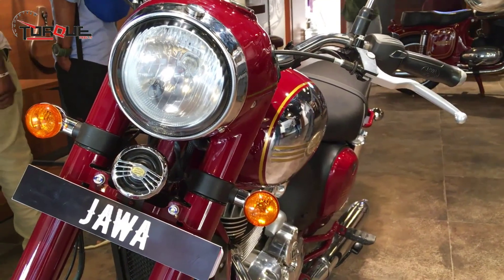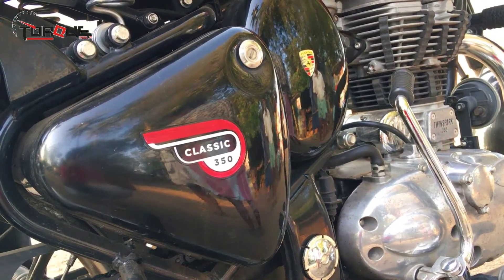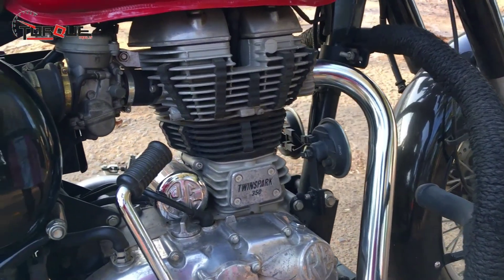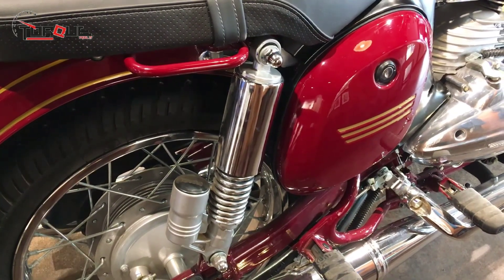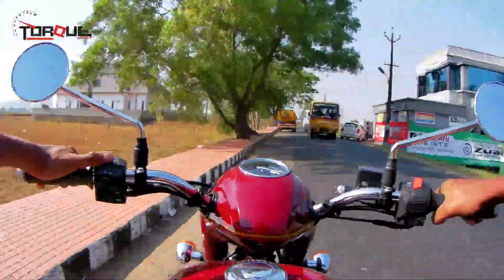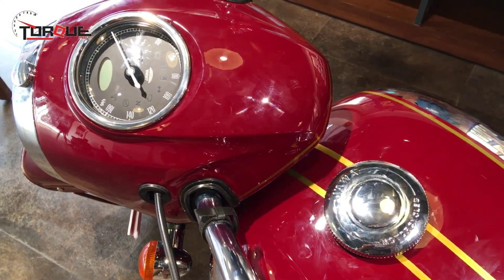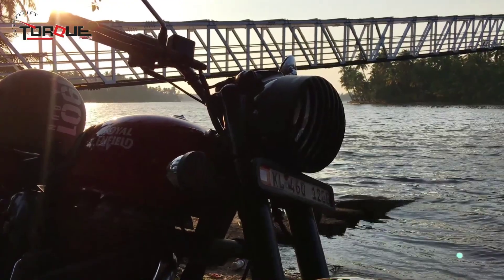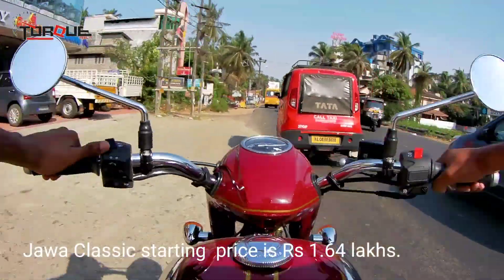Jawa Motorcycle Classic 300 vs Royal Enfield Classic 350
Jawa motorcycles, the only worthy challenger to the long dominance of Royal Enfield is finally back in India with a bang. The company has launched three new bikes namely Jawa, Jawa Forty Two and Jawa Perak. The range starts with the Jawa Classic 300 that has been named just 'Jawa' at Rs 1.55 lakh followed by the Jawa Forty Two and Perak that can be yours for Rs 1.64 lakh and Rs 1.89 lakh respectively (ex-showroom). The Jawa, being a pure retro classic offering is a direct rival to the Royal Enfield Classic 350. Interestingly, a lot of polls on the internet suggest that the Jawa wins by a huge margin when compared with the Royal Enfield Classic 350. With that being said, time to put the two on the paper head to head to see if the newest contender in the retro classic cruiser territory can actually spell trouble for the Enfield or not.

Our Gadgets

Main Camera: LG G7 ThinQ

Second camera: Nokia 8.1

Digital Camera: Nikon D3100 + Sigma Lens

Editing Software: Adobe Premier Pro

Gimbal: DJI Osmo mobile 2 3 Axis Gimbal

Action Camera: Noise Play 2 Sports and Action Camera

Mic: Boya M1

Recorder: Sony ICD PX 240